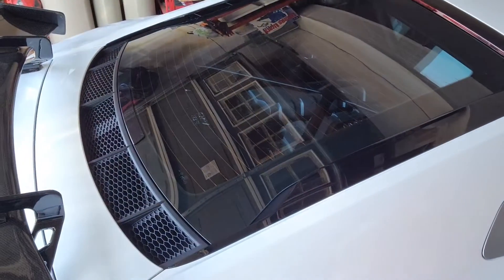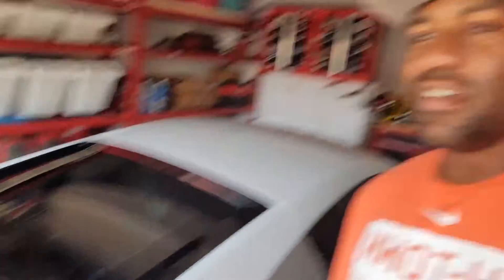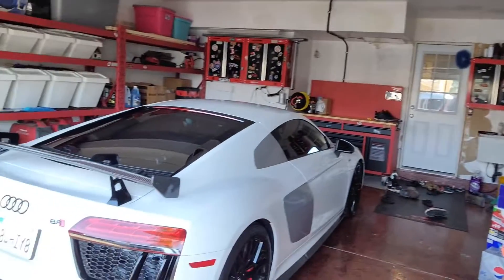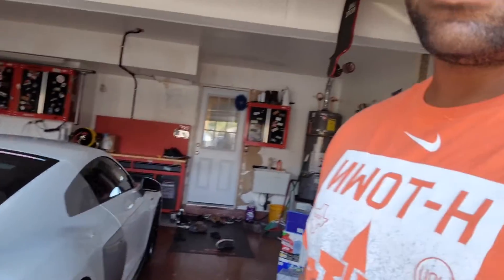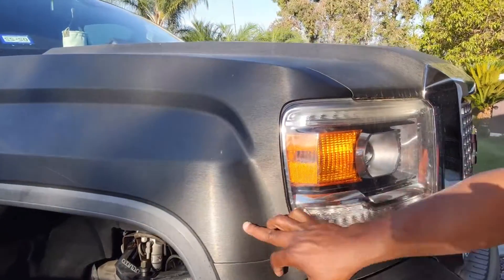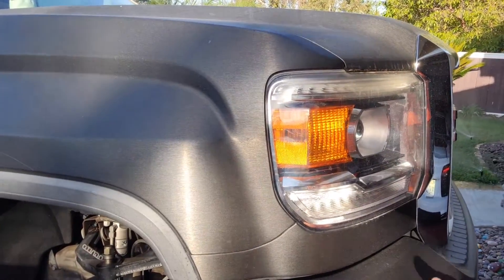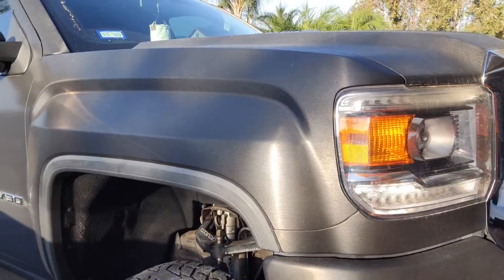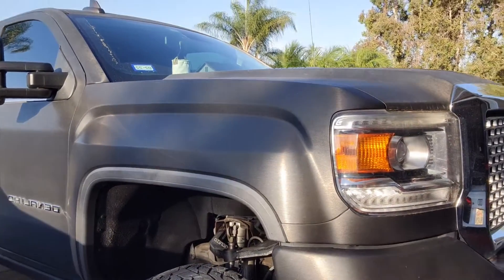Looking For That Creative Bug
I need help deciding what route to go on making my car stand out.